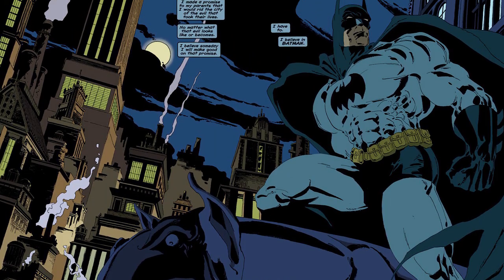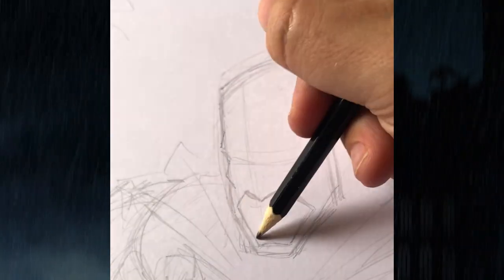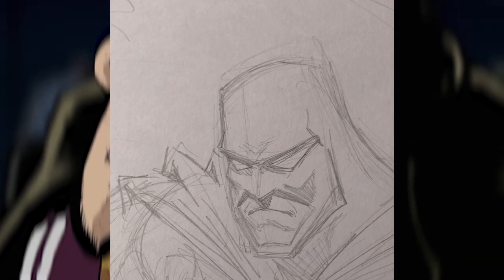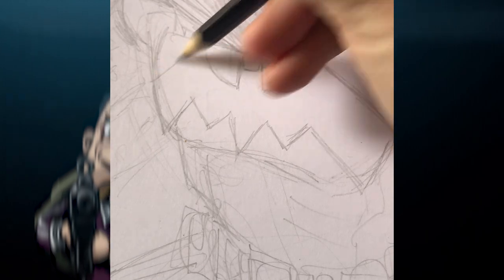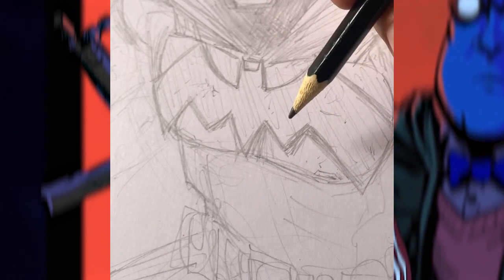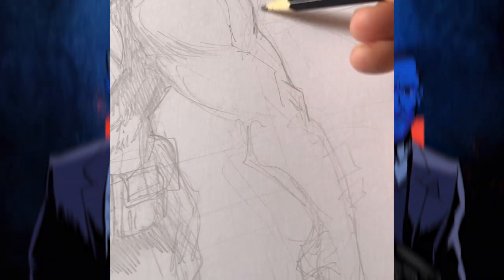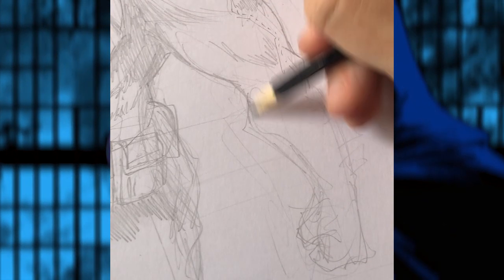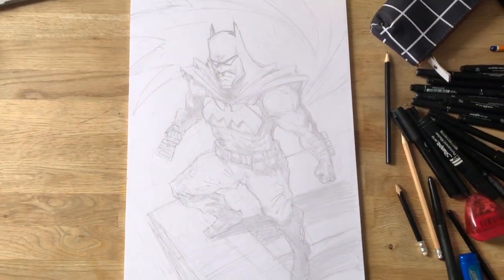How I Draw Batman - "Batman: Broken Promise" Behind The Scenes, with Stephen Trumble.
Hey folks! Please enjoy my first BTS video for the new fan-made animated Batman film "Batman: Broken Promise"! This video is a draw-a-long style demo of how I personally draw The Batman, and the thought processes by which I designed my own iteration of the Batsuit.

Gonna be dropping more BTS content in the coming weeks and months.

Fan-made animated Batman film, written and animated by Stephen Trumble.
Original score by Claire Wickes.
Starring Brian Vaughan, David Trumble, Sylvie Nightingale, Bronwyn Sweeney, Calum Carpenter.
Special sound design by John Moros.

Follow us on:
Instagram/Youtube/TikTok - @Stephen Trumble Animation
and @clairewritesmusic